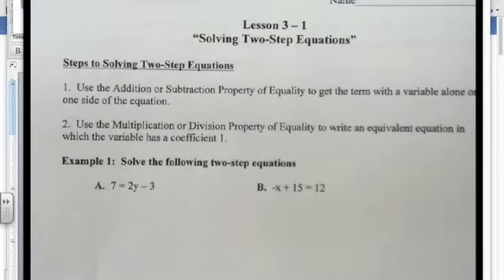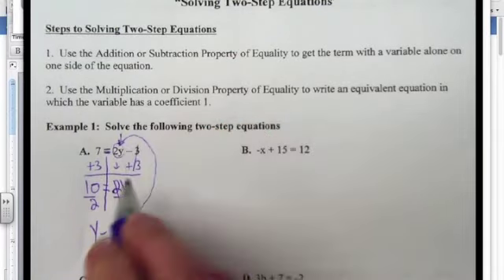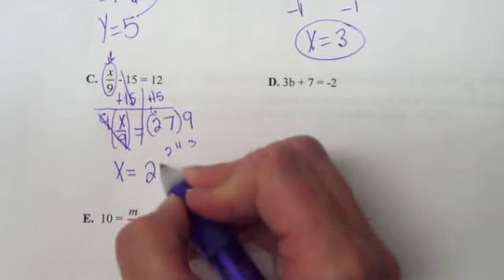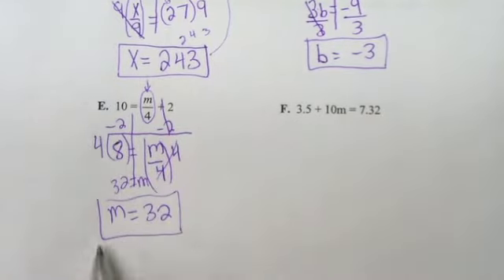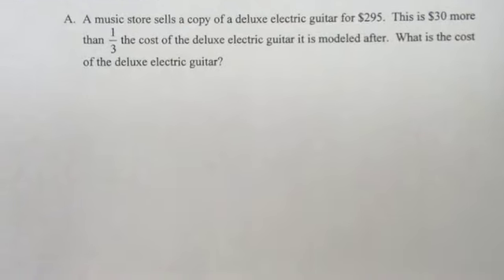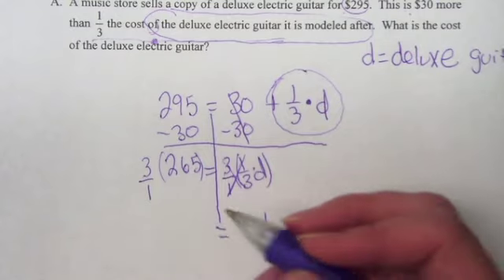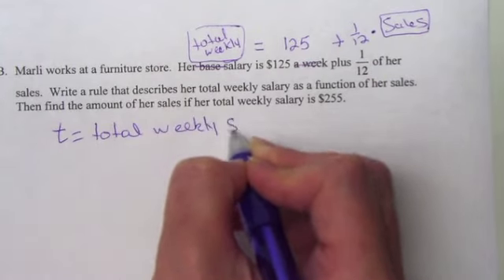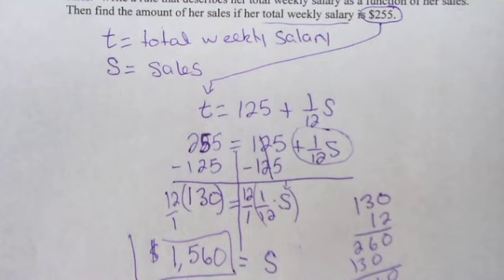Solving Two Step Equations